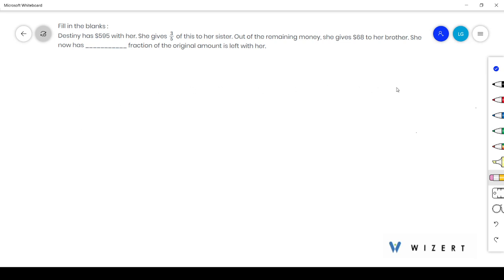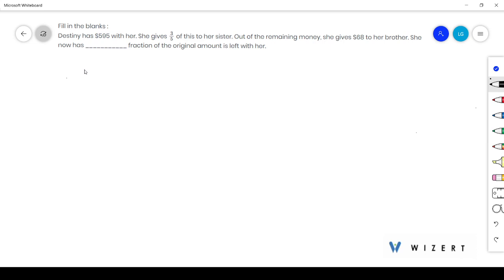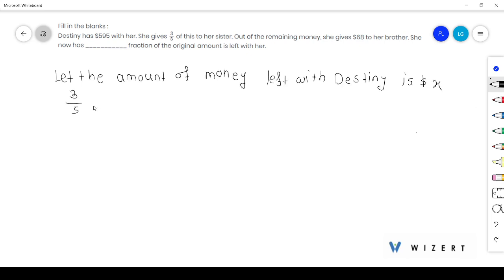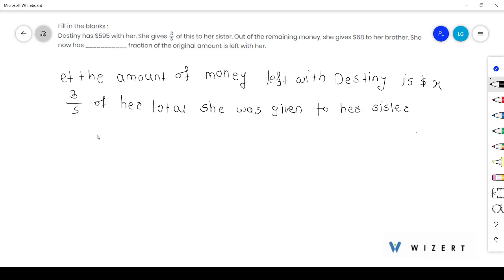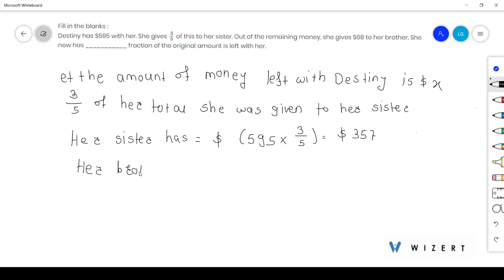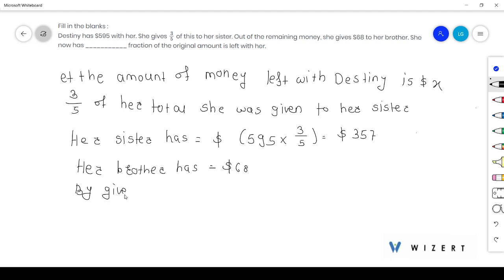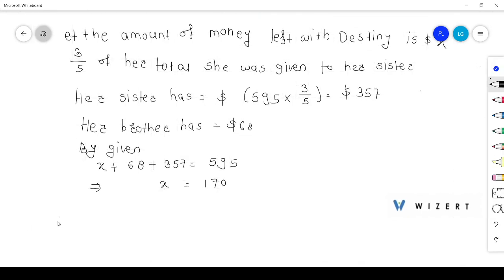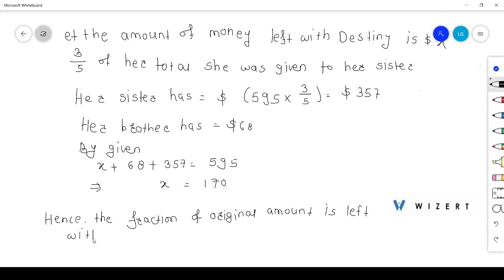Mathematics Fractions questions for Grade 5 with answers - Set 1620806241